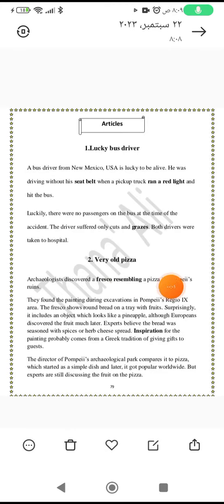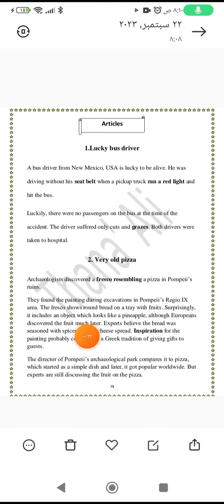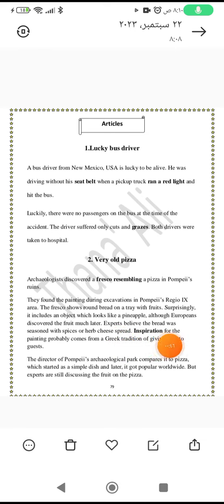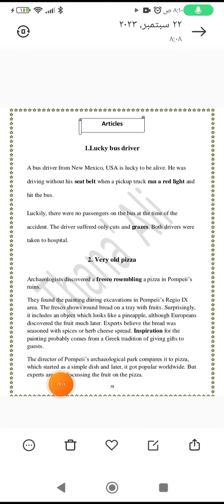Very Old pizza